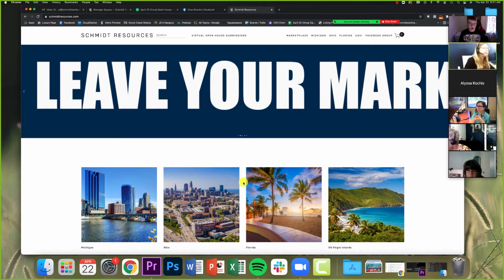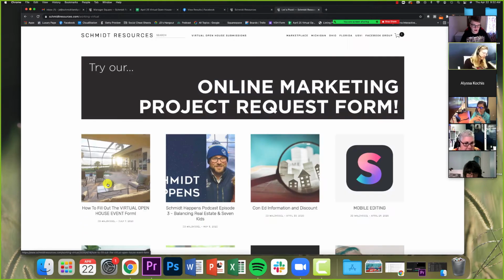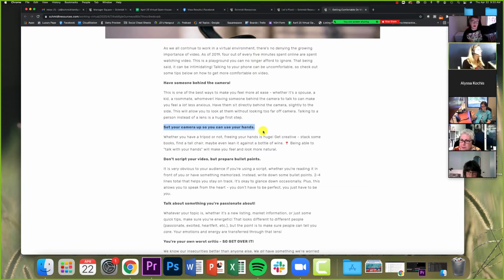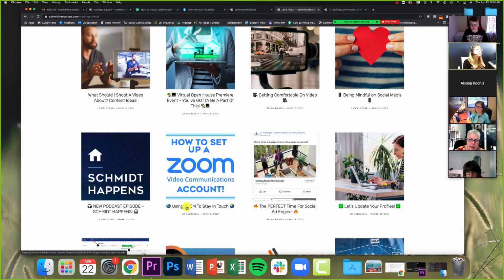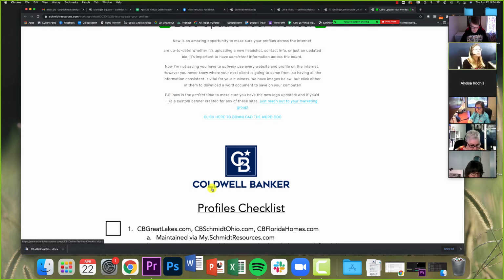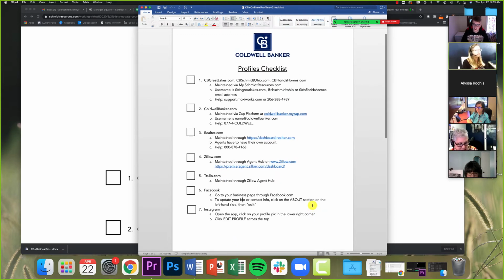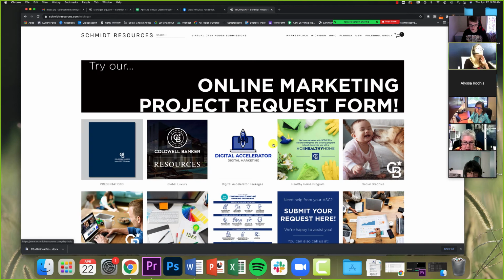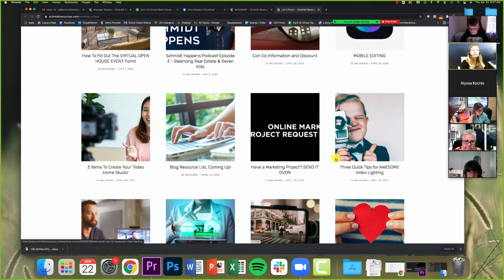Let's Pivot Blog! - BlueSync, April 22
Happy Throwback Monday! That's a thing, right? Today we wanted to revisit our Let's Pivot Blog from last year. If you click the link below, you can find dozens of tips and tricks that are still applicable today! From video lighting tips to learning where to update ALL your online profiles, the Let's Pivot Blog has something for you.